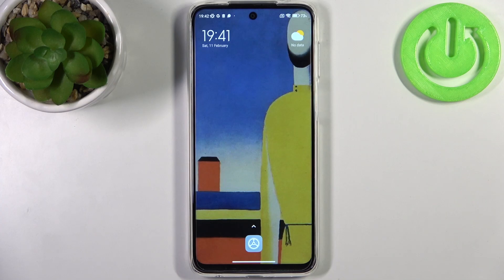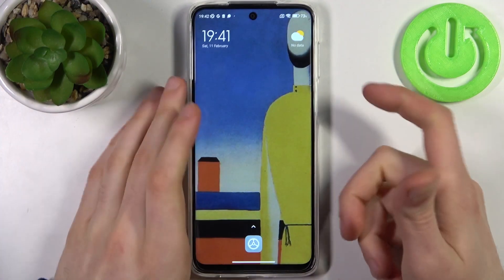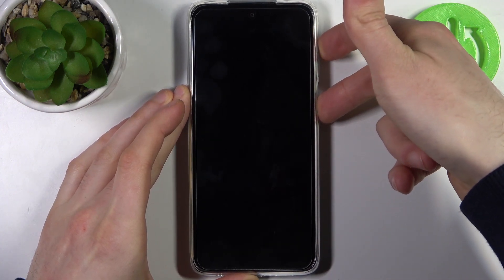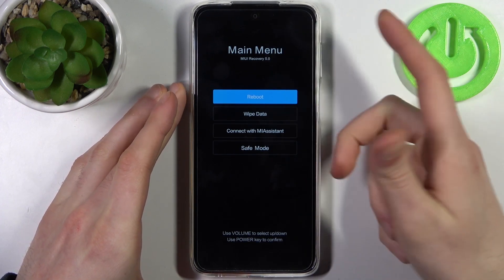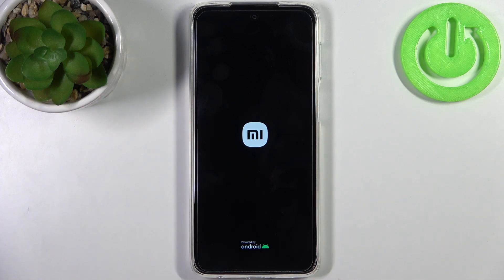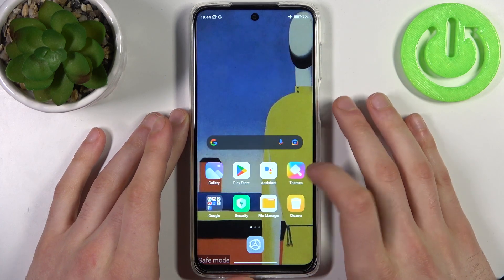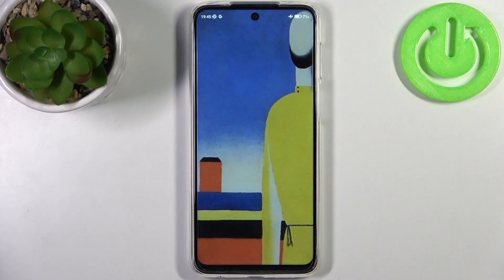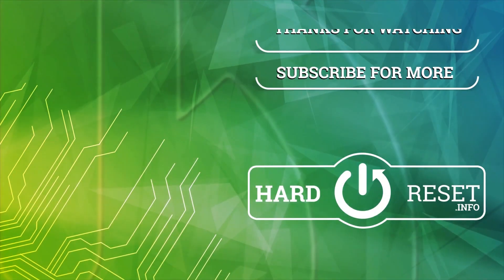How to Enter Safe Mode on XIAOMI Redmi Note 10 Lite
Now we are going to show you how to boot your XIAOMI Redmi Note 10 Lite into Safe Mode. Follow our steps and find out how to get access to Recovery Mode on your XIAOMI Redmi Note 10 Lite, then how to activate Safe Mode. The safe mode feature is the best way for us to temporarily close all of the third-party applications and then this allows us to test and see if it is the apps and games that we have installed that are causing the issue that we are experiencing with the device.

How to enter safe mode on XIAOMI Redmi Note 10 Lite? How to open safe mode on XIAOMI Redmi Note 10 Lite? How to close all third-party apps on your XIAOMI Redmi Note 10 Lite?